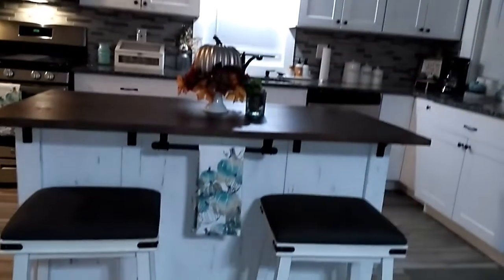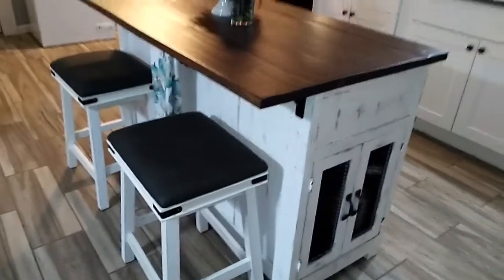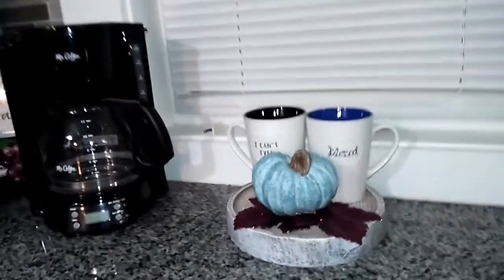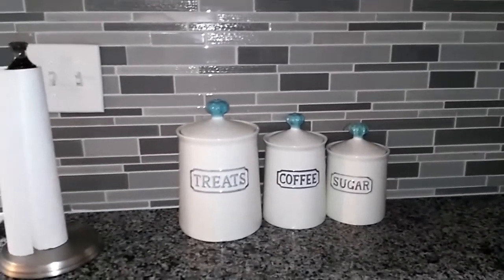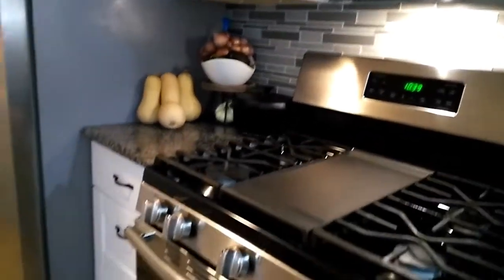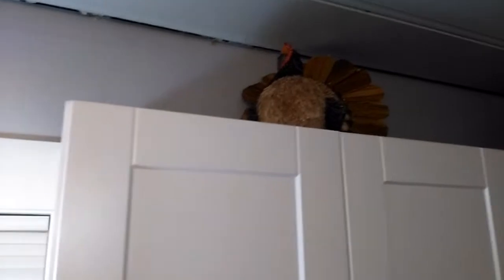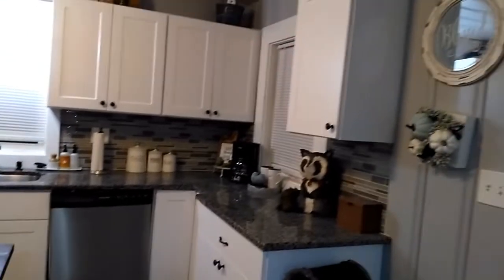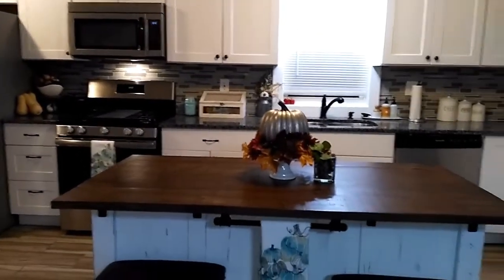Fall Kitchen Tour 2018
Hi Family!! Today I'm sharing my fall kitchen tour with you. I hope you enjoy the video. Stay Blessed!!